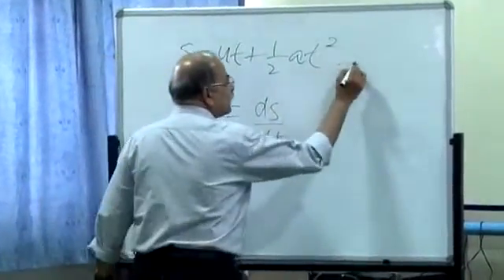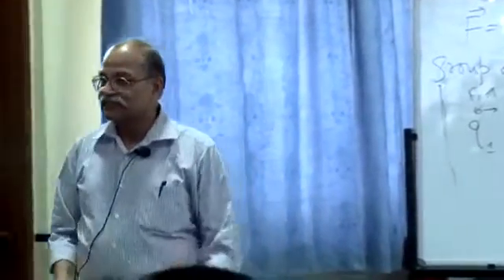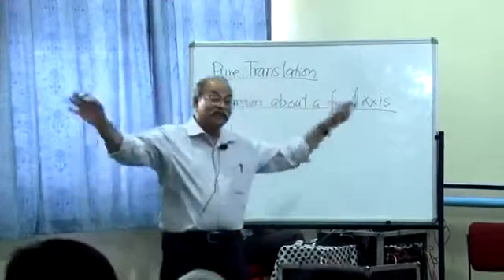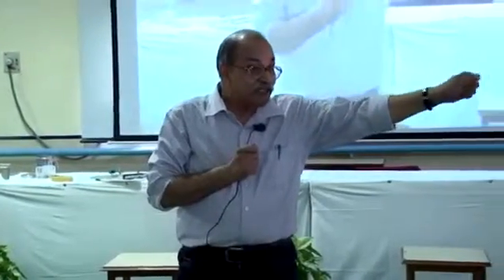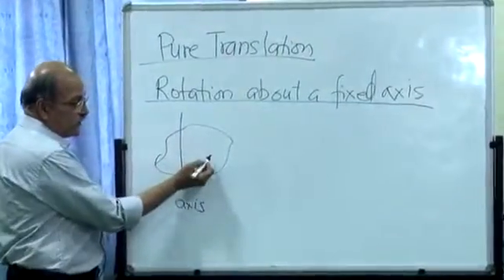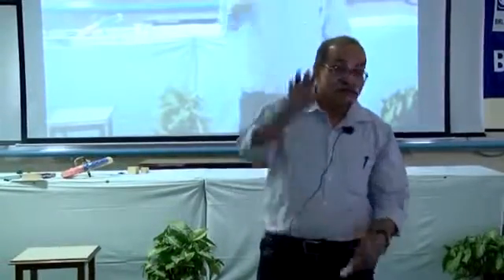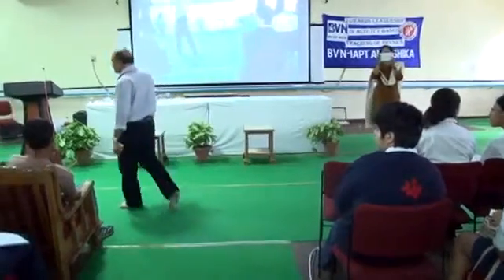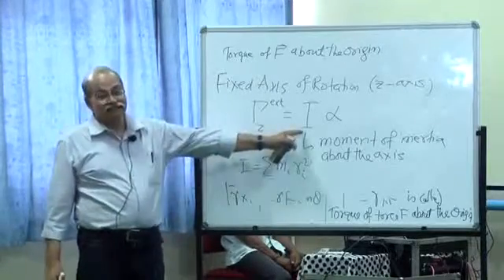Rotational dynamics part 1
This video represent eminent professor H.C Verma giving a lecture on rotational dynamics.
Hope u guys enjoyed it.